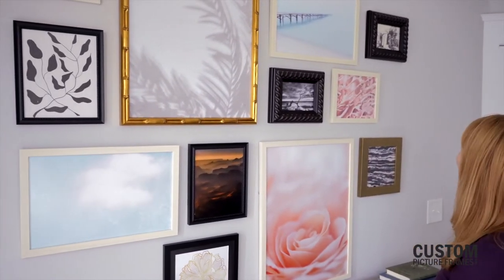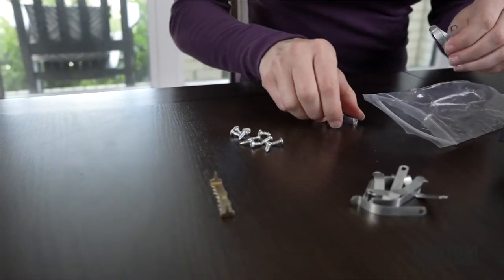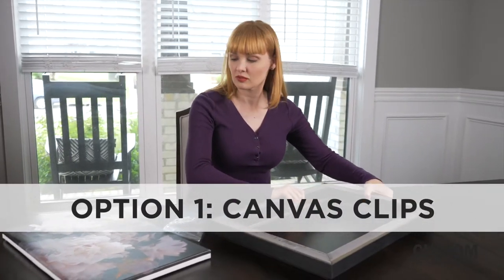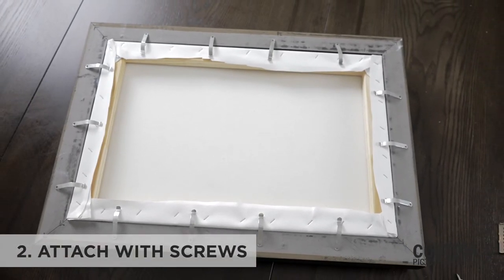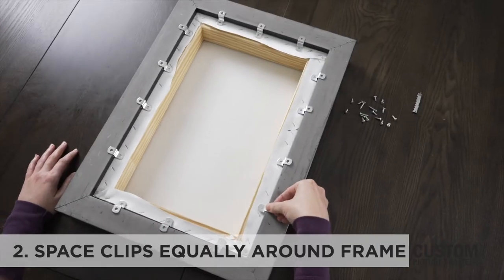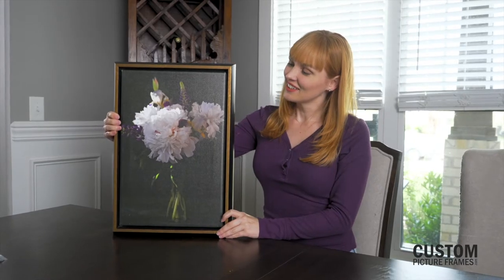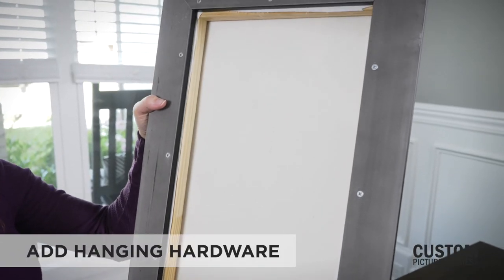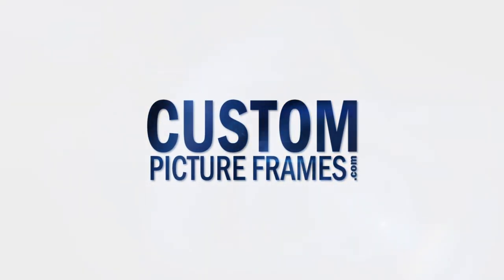Install Canvases in a Canvas Frames | CustomPictureFrames.com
Framing a canvas adds a professional finishing touch. Here are some tips and tricks to installing your canvases into our canvas frames and floater frames.